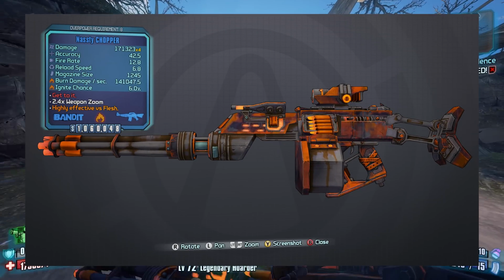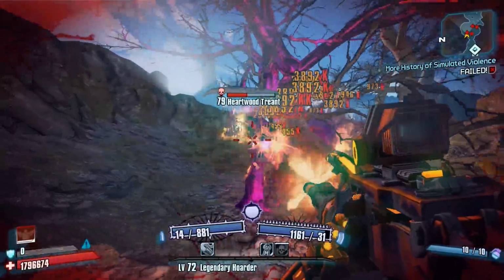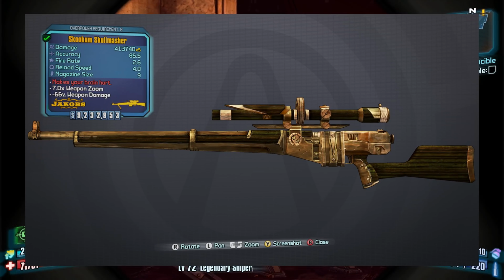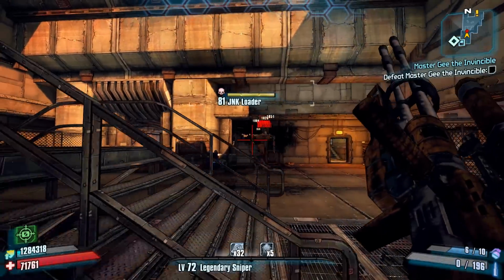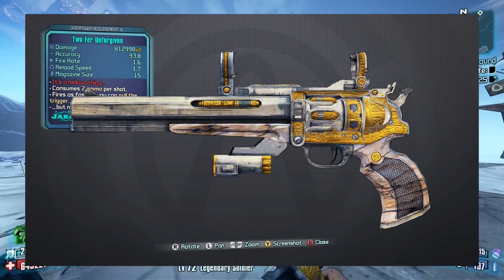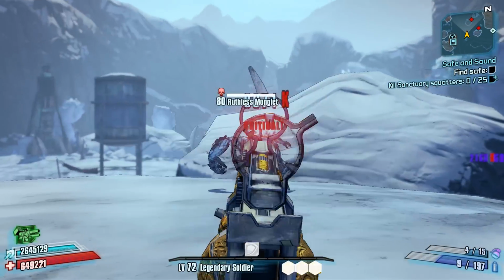Top 10 Borderlands 2 Guns and Weapons That were Better in Borderlands 1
Hey guys, back with another Borderlands 2 video and today, I figured we could go over 10 Guns from Borderlands 2 that were in Borderlands 1 and were also better in Borderlands 1! With this said, just because a weapon is on this list doesn't necessarily mean that it's bad, however it does mean that I think the Borderlands 1 version is better.